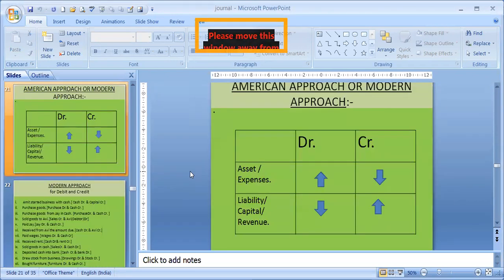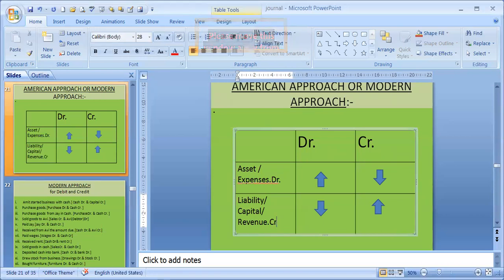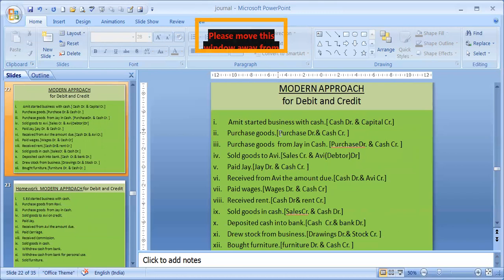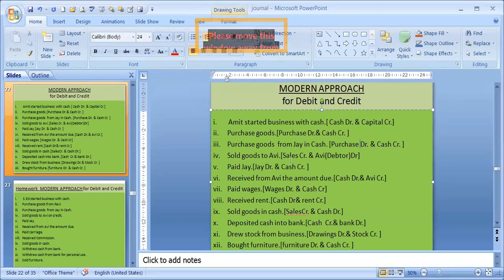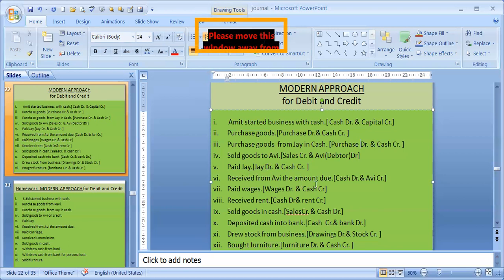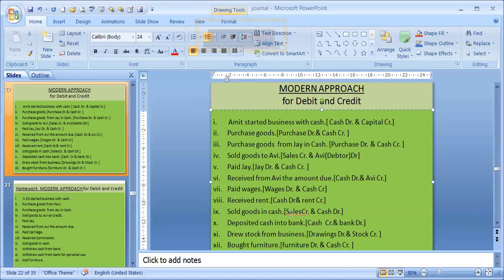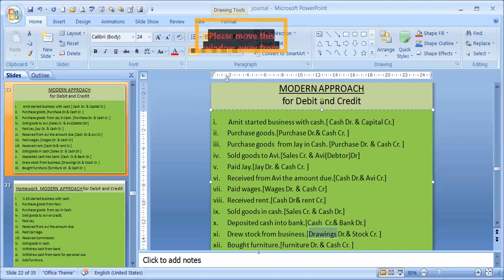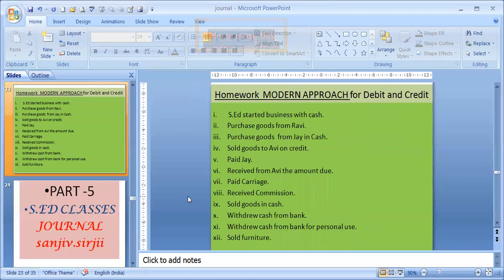JOURNAL PART-4 MODERN APPROACH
JOURNAL FOR CLASS 9 ICSE